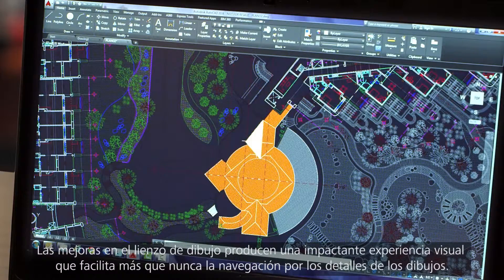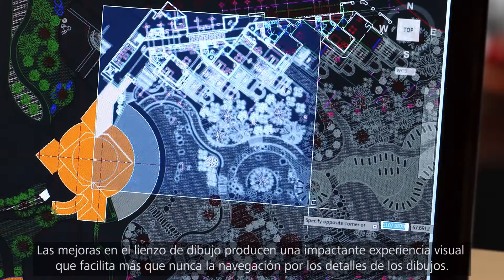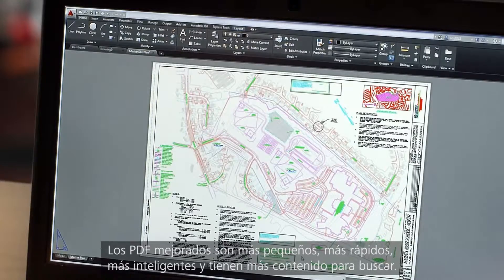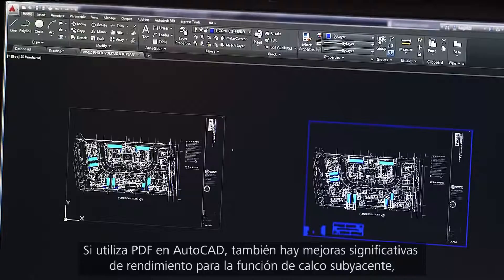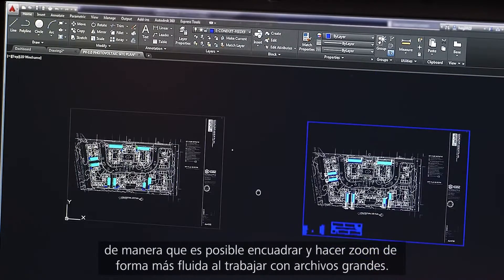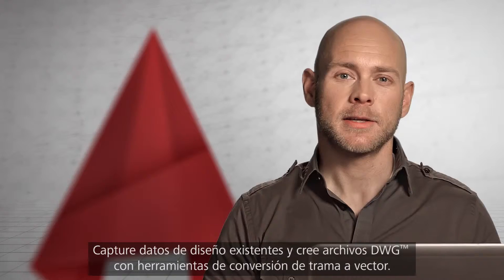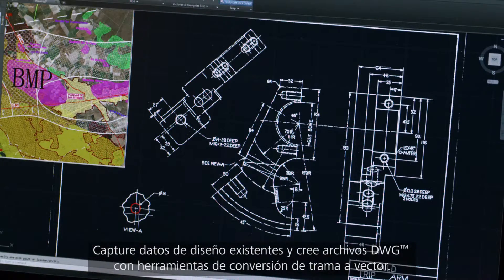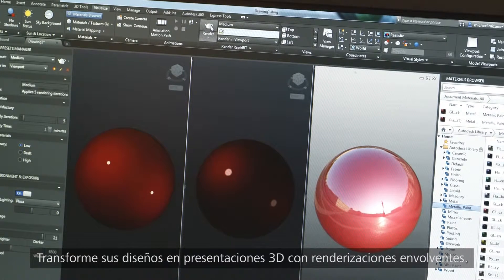AutoCAD Design Suite 2016 Overview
Breve presentación de AutoCAD Design Suite 2016